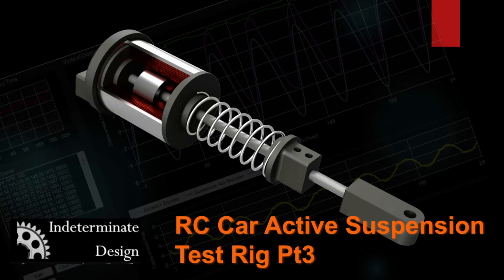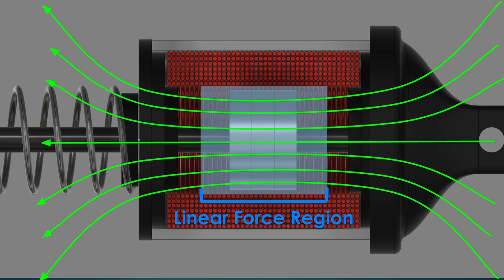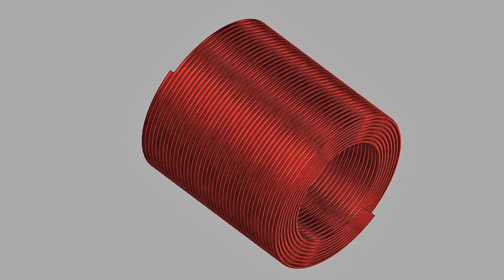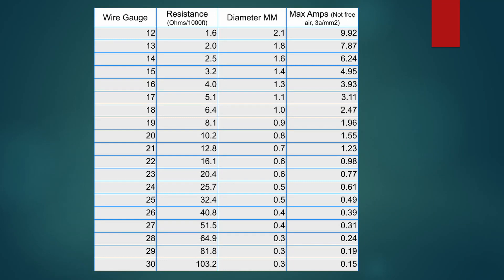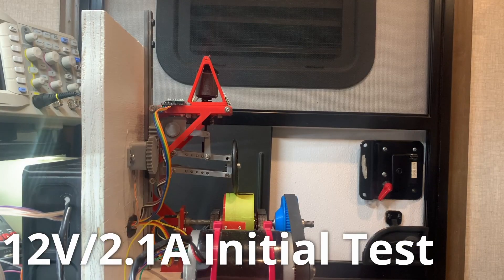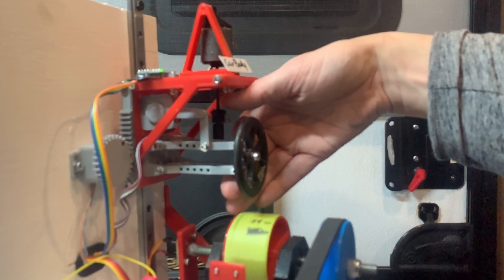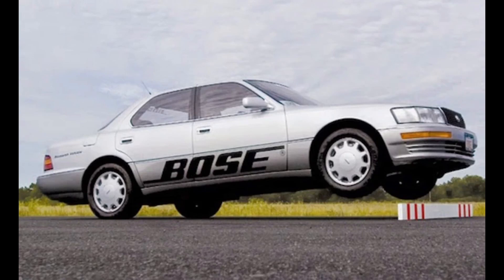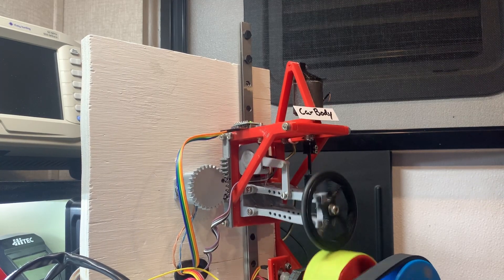Active Suspension - Trying to build a Bose style suspension for an RC car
Testing out another actuator on the active suspension test rig.  This time I'm trying to build a linear voice coil motor.